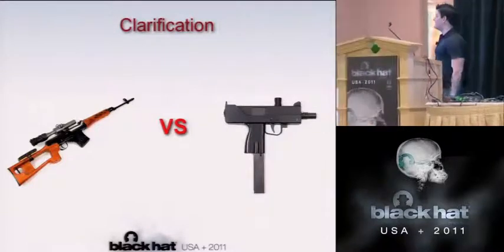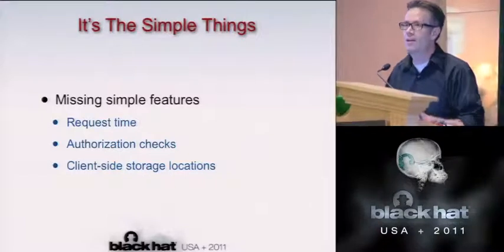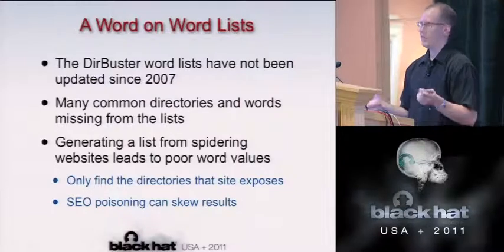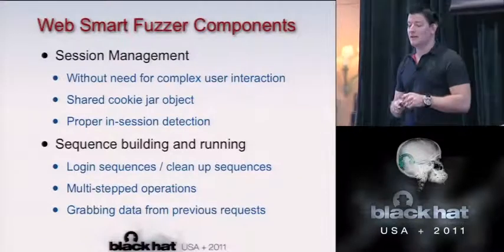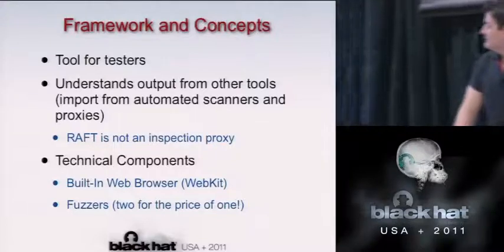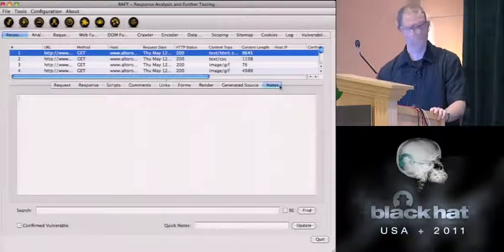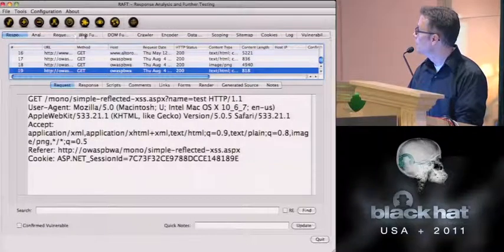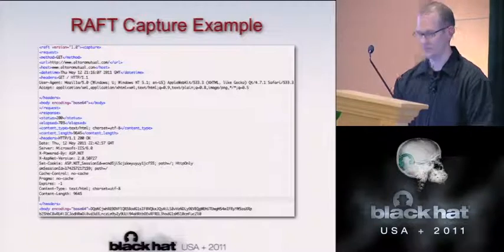BlackHat 2011 - Smartfuzzing The Web